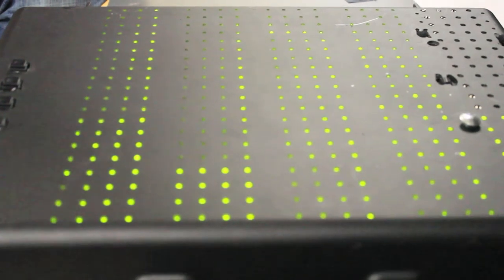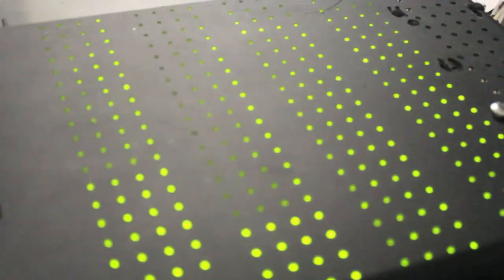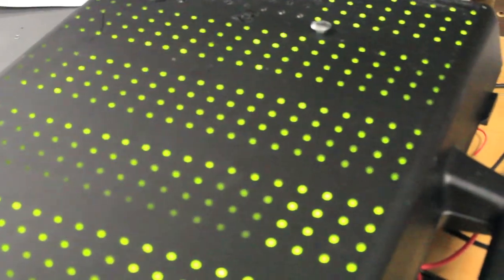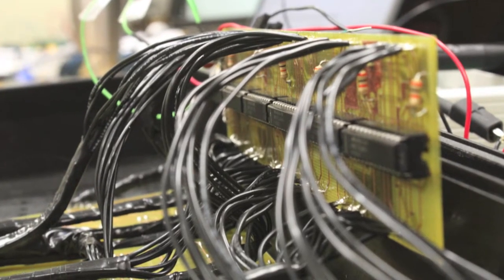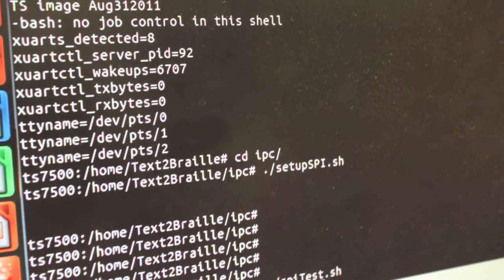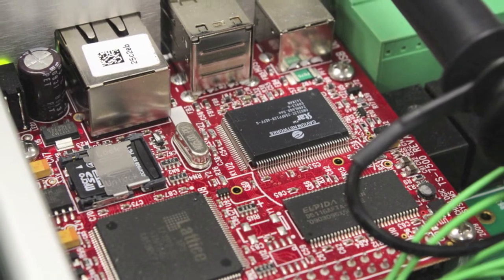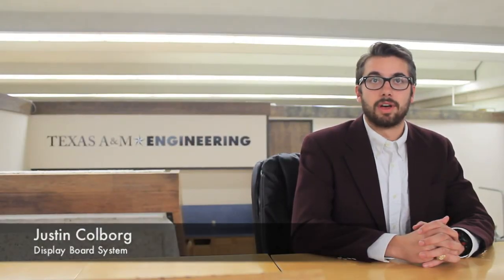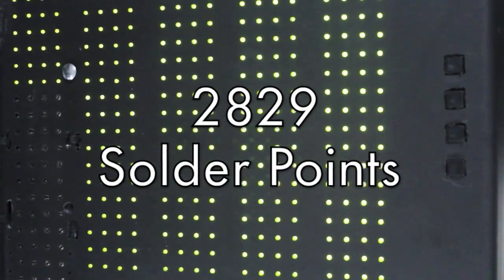DITO- Digital Input Tactile Output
The DITO is an innovative multi-line Braille display that is capable of bringing text, images and graphs to the visually impaired through a simple user interface.
This device was designed and created by Team Tokamak as their Senior Design Project for the Department of Electrical and Computer Engineering at Texas A&M University